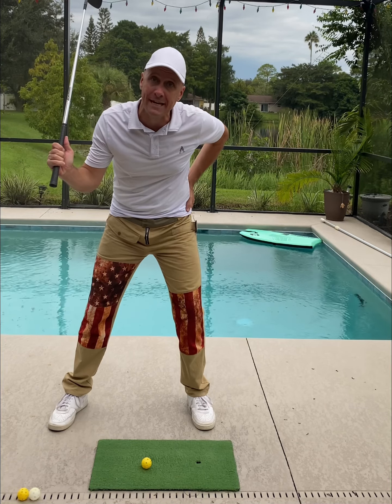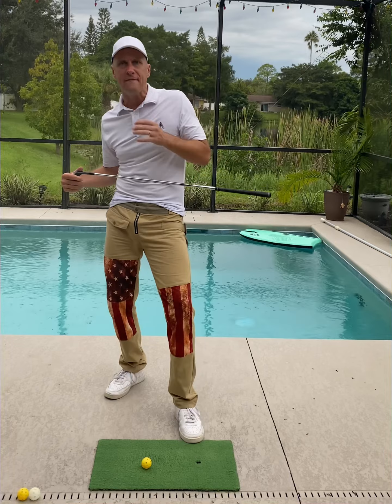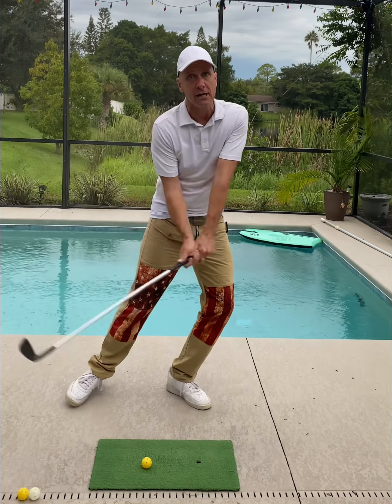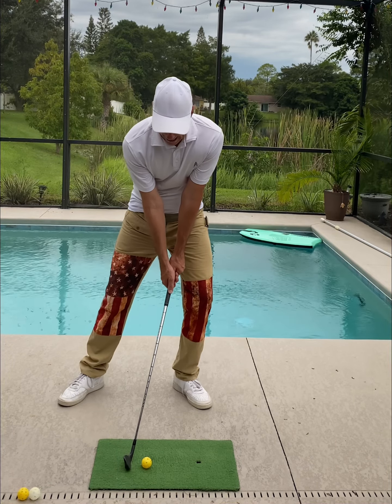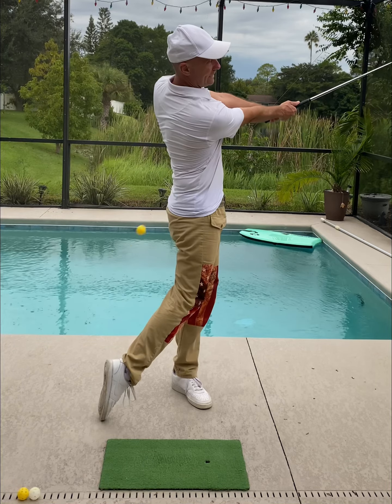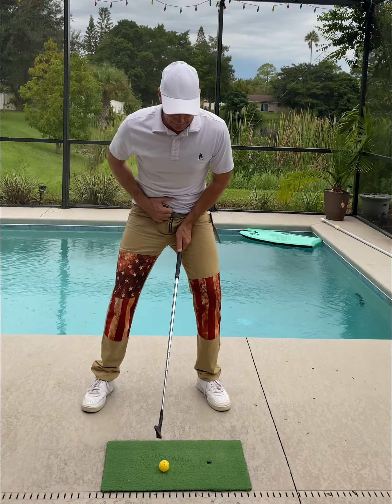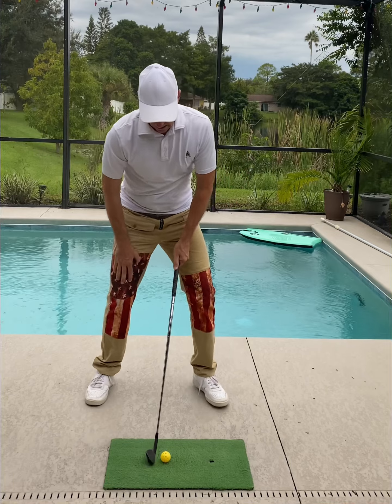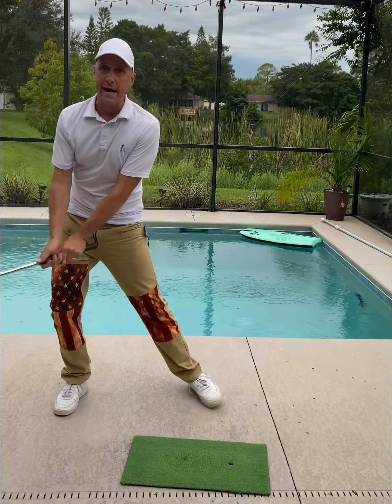Weight Forward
Two most important words for the Stack & Tilt System.